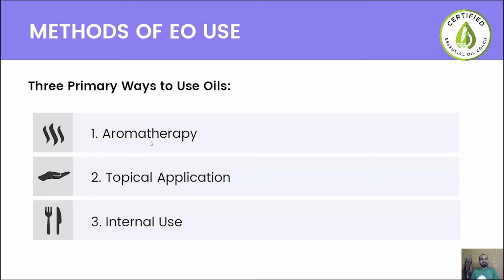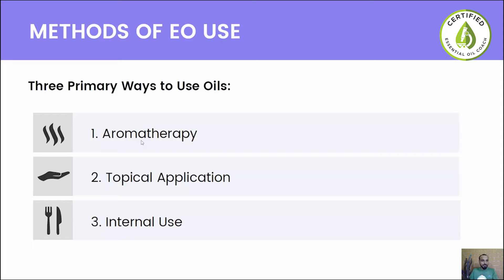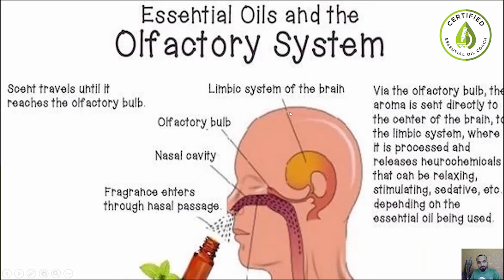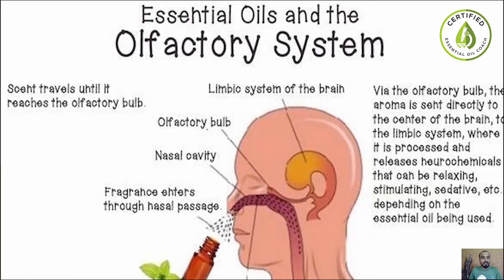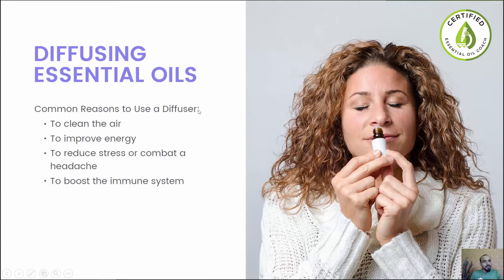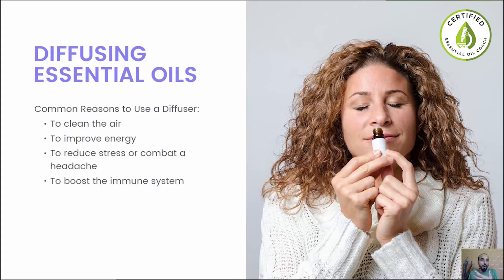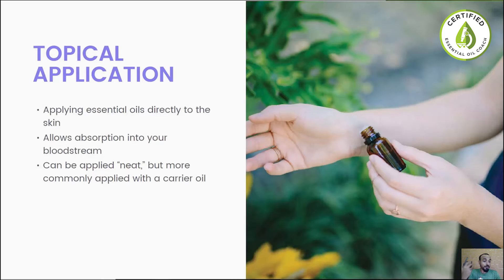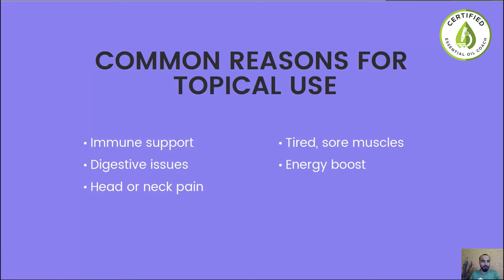How To Use Essential Oils ?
In this video we explore various ways to use essential oils in your life and life of your loved ones...